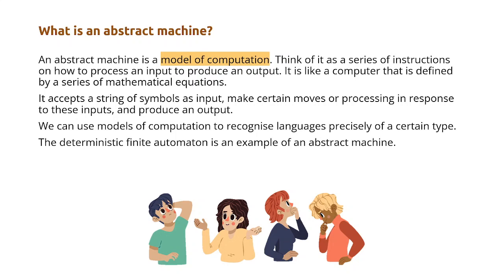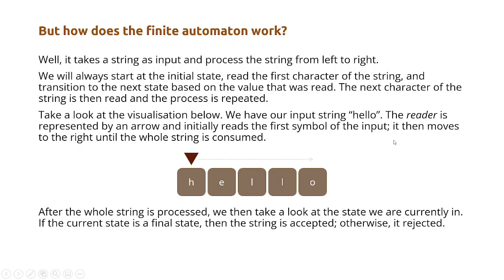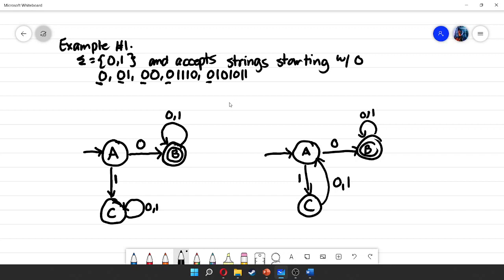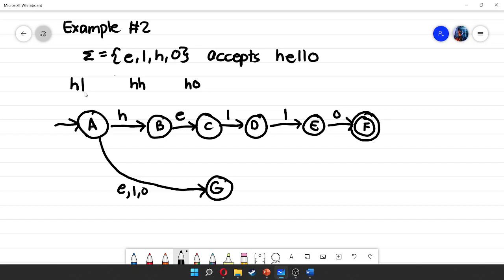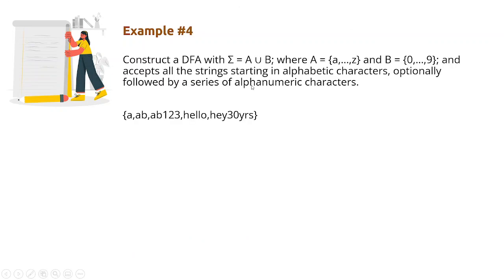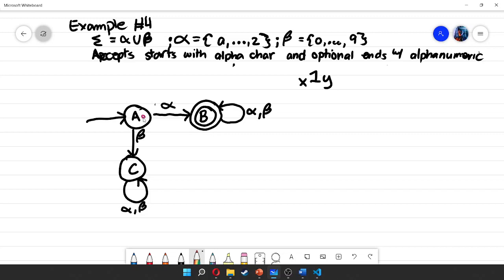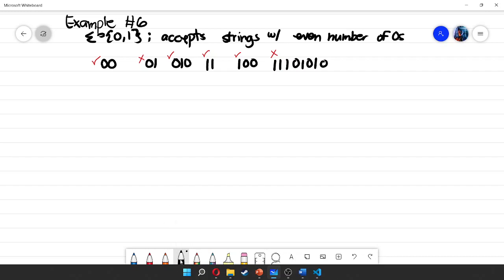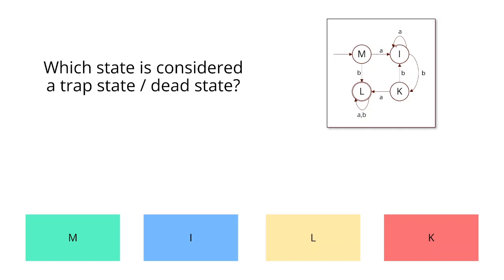3. Deterministic finite automata